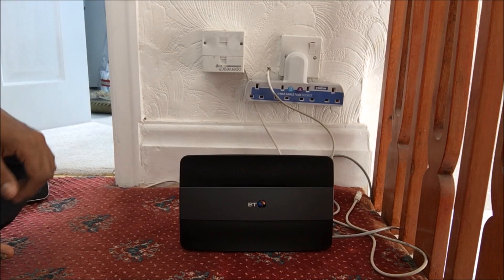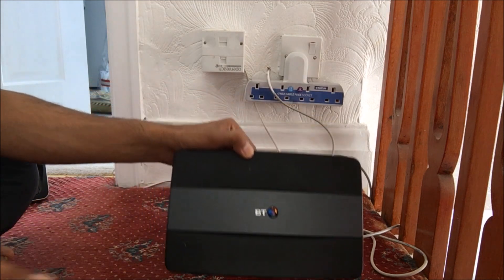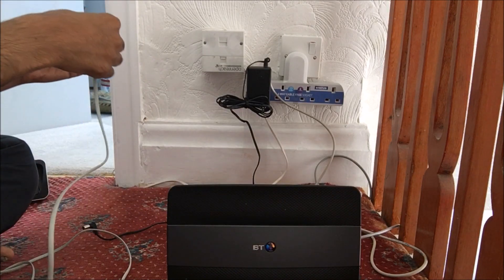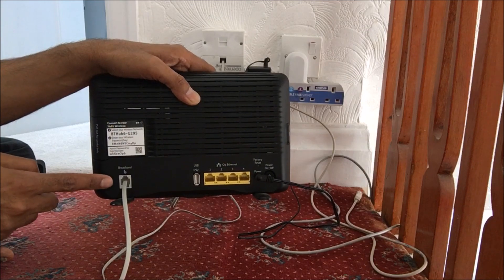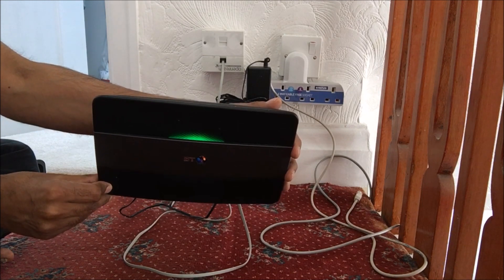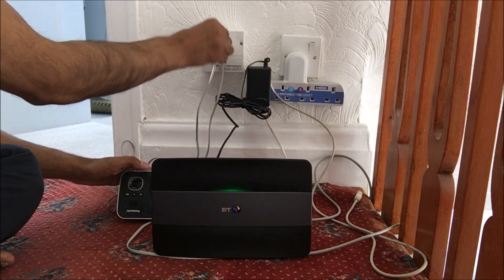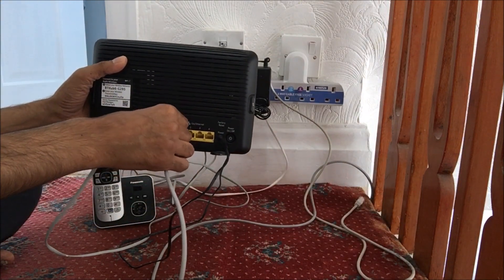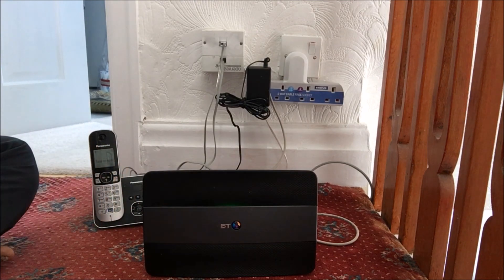How to set up BT Smart Hub Router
Connecting BT Smart Hub to BT Master Socket